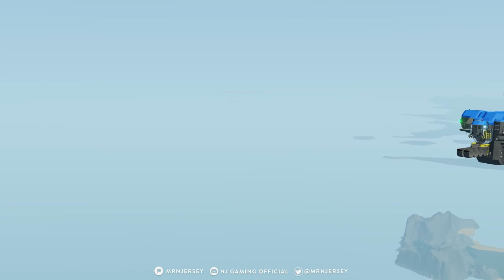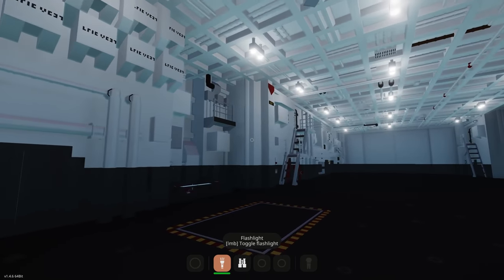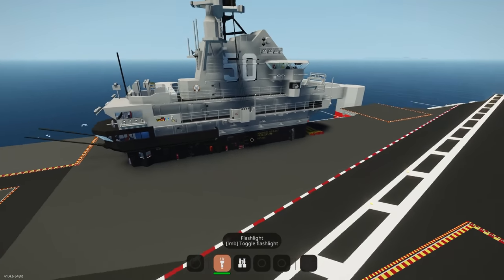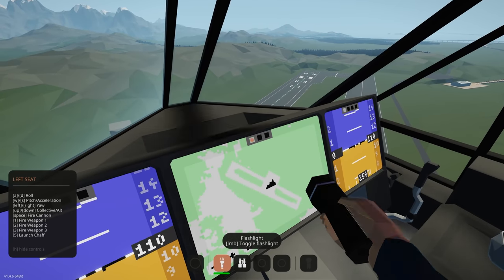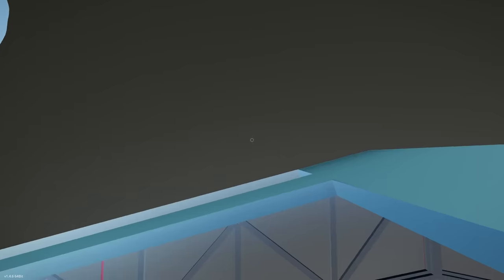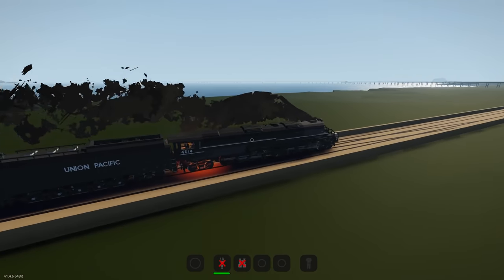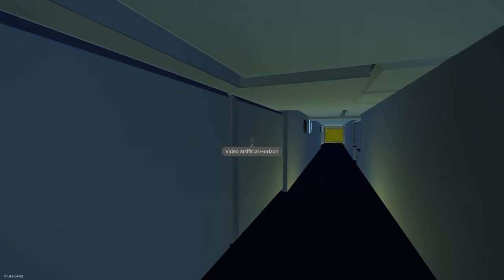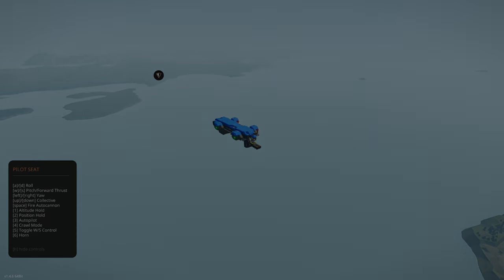Stormworks Weekly Top 5 Workshop Creations - Episode 153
0:00 - Intro
0:32 - USS Hampton Roads CVA 50
10:44 - UH-4 Heron | Medium Utility Helicopter
18:16 - Zizos Natural Disaster Announcements
20:24 - Union Pacific Big Boy 4014
26:46 - "Workhorse" Model 1 HCC